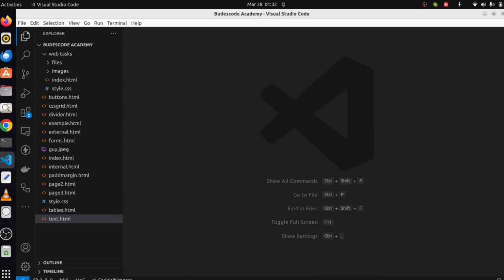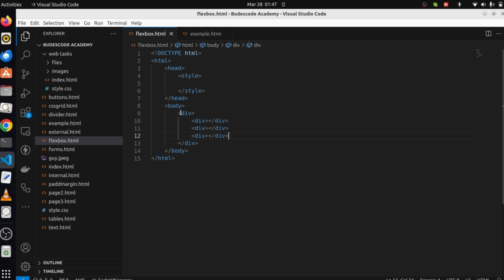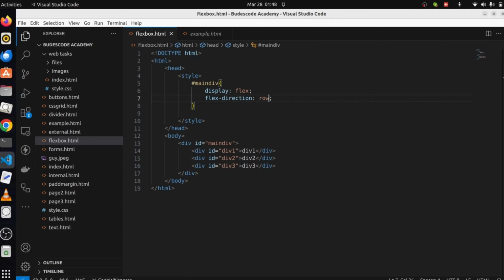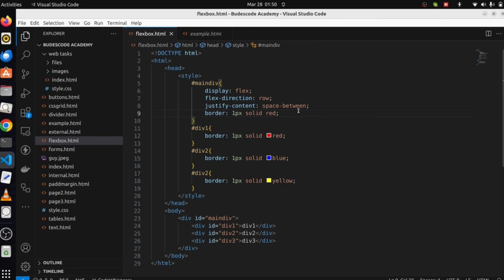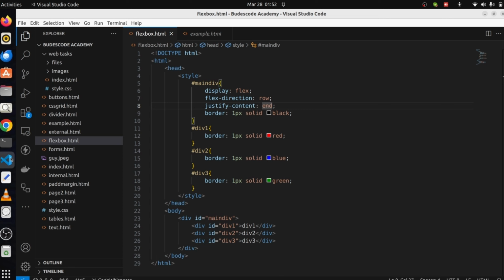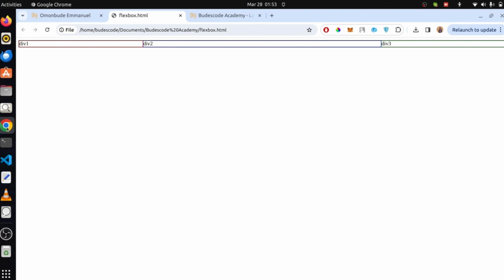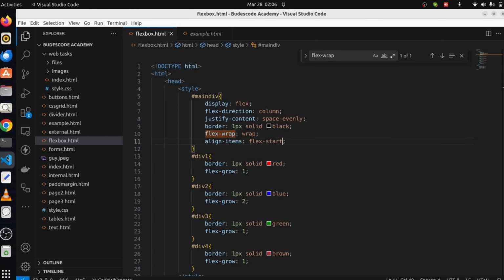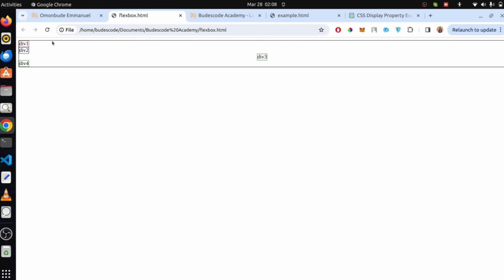Flexbox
Flexbox is a CSS layout tool for arranging elements inside a container.
It treats all child elements as flexible boxes and lets you control their size, alignment, and order.
Flexbox is great for responsive design, easily adapting layouts to different screen sizes.